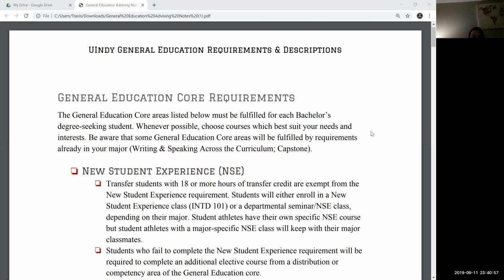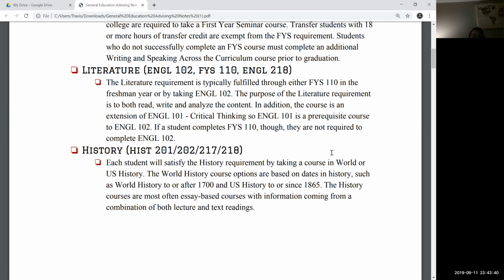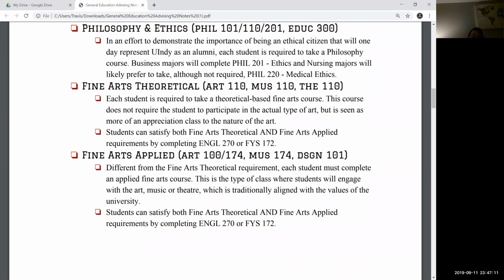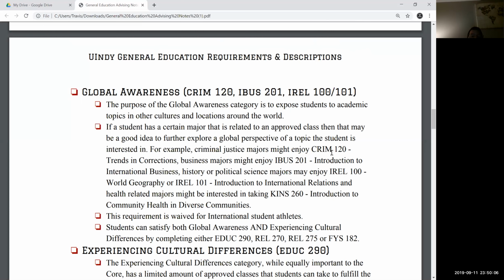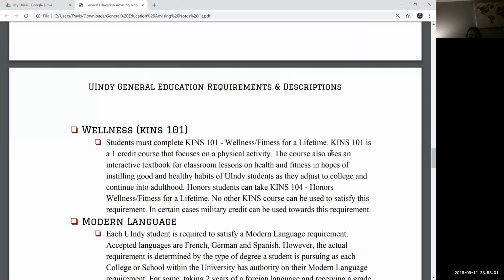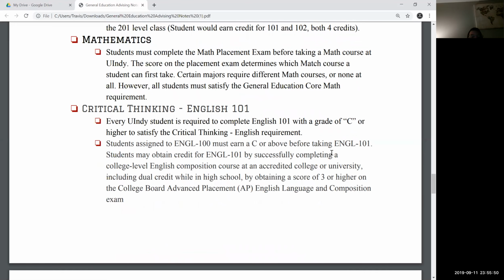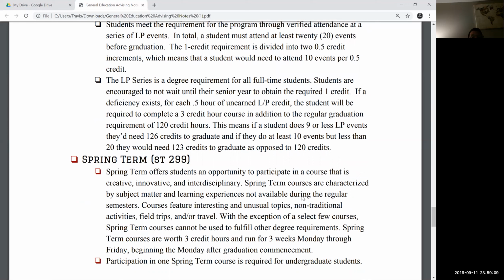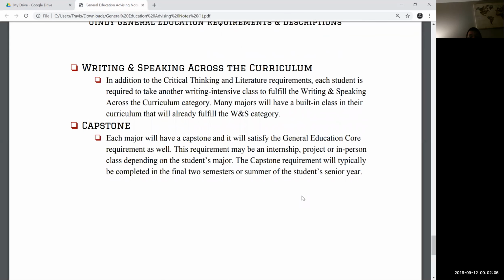Explaining Gen Ed Requirements & Most Common Courses Taken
This video explains the UIndy gen ed requirements and also displays which classes are most often chosen by student athletes to fulfill each category. Please note this does NOT mean those are the only options.